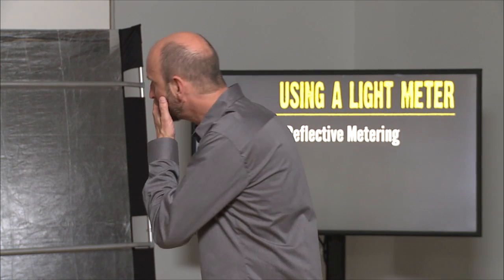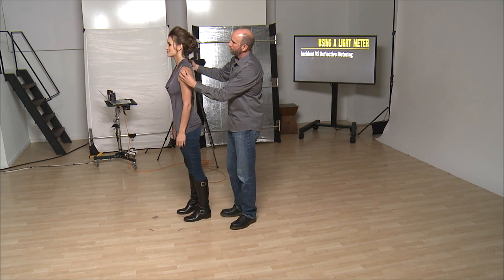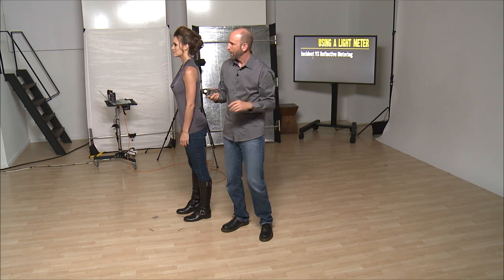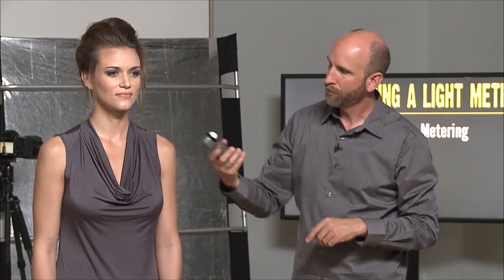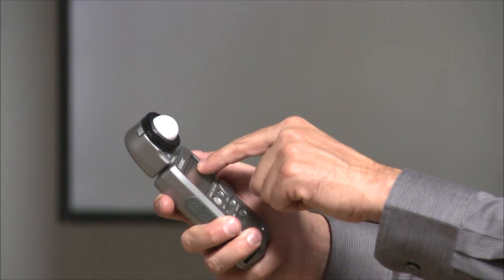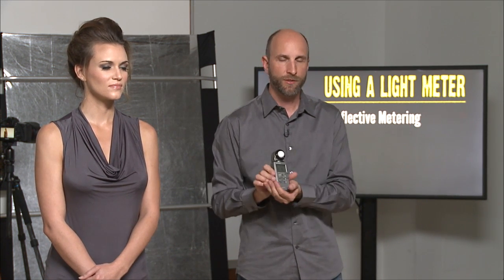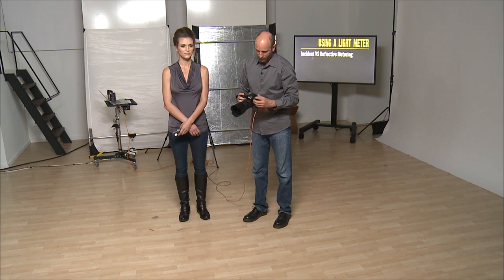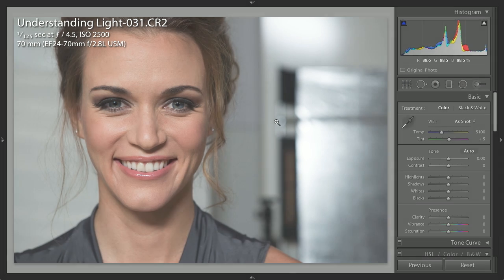Professional Light Metering with Mark Wallace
Light metering for professional photography is both an art and a science.

In this clip from the CreativeLive course, Understanding Light, Mark Wallace guides you through the process of using a light meter to set up a portrait photograph. Wallace shares his tips for assessing the right camera settings and syncing the meter to your specific camera.